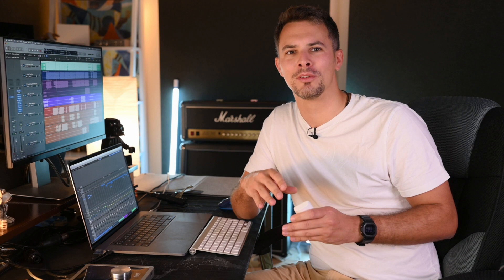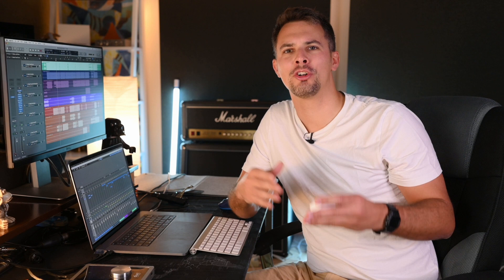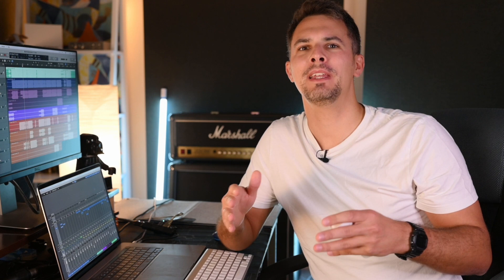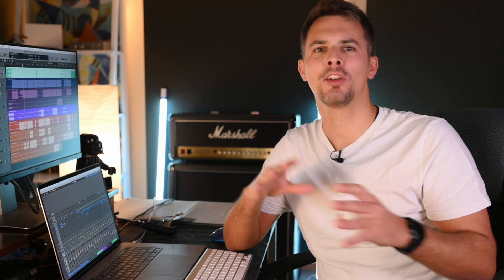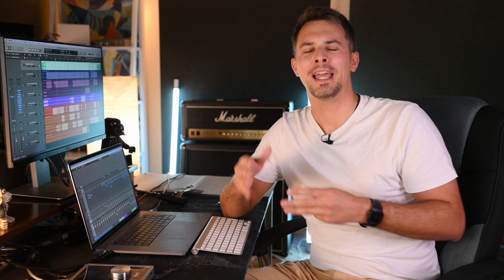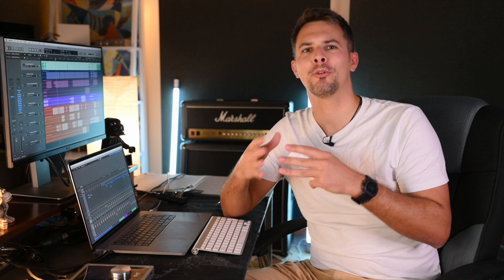What I Learned from Watching Brauer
Today I want to share with you my key takeaways from the most recent video series with Michael Brauer on Puremix.com. I have huge respect for Brauer and his work and workflow have inspired me a lot over the last few years. However, there are some pitfalls with the way he works and I want to share why his methods might be more complicated to the more novice mixer to implement. I'll talk about the relevance of production quality, and the mindset of a good mixer as well.

00:00 Intro
00:45 Brauerize Method Overview
01:26 The Tone Of Compressors
02:33 Bounce and Feel
02:55 The importance of Assistants
03:35 Gain Staging
04:00 Serial Processing
04:54 Vocal Chain
06:08 Before/After comparison
06:50 How much do professionals do?
07:12 Aggressive Master Bus Processing
07:32 The Importance of Headroom
08:18 Respecting the music and working hard!
08:44 Top Mixers work with Top Productions
08:56 What is the Intention of the Artist?
09:39 Don't Buy Plugins
10:14 The minimum you need
10:37 Am I switching?
11:34 The Thought Process Matters Most!
12:09 Understanding Concepts
12:22 Mixing Course Shoutout!
12:30 Outro

If you're interested in mixing and mastering, or 1-on-1 masterclasses, feel free to visit my